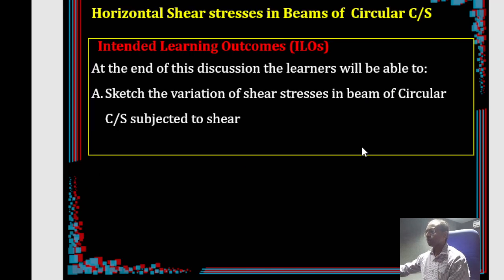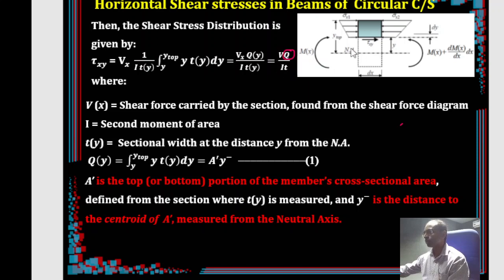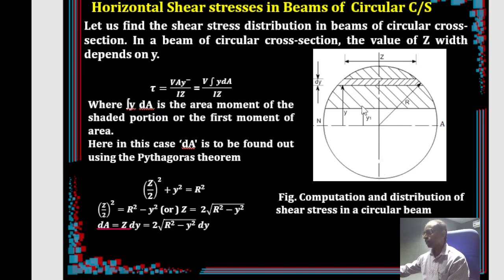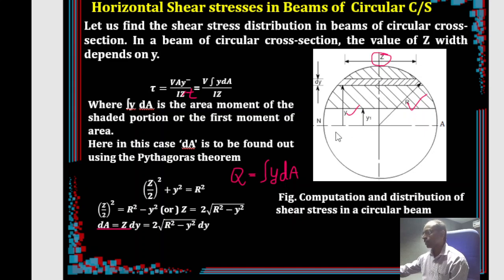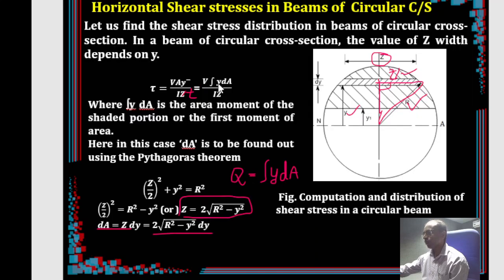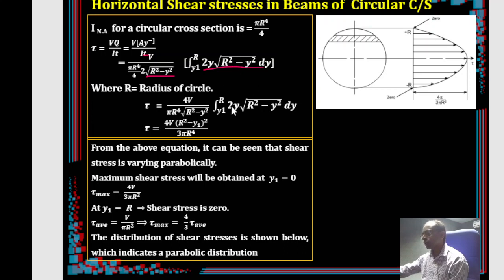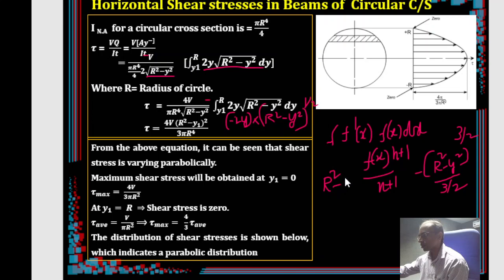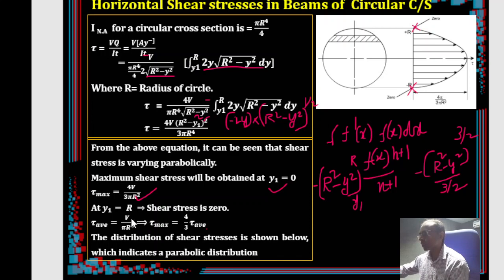Strength of Materials - Horizontal Shear stress in Circular sections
Horizontal Shear stress variation in Circular sections